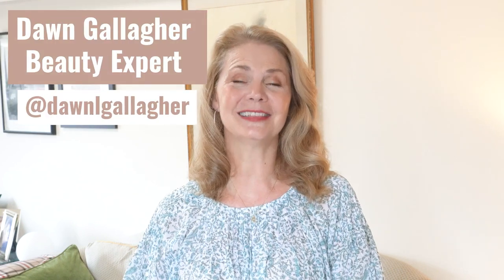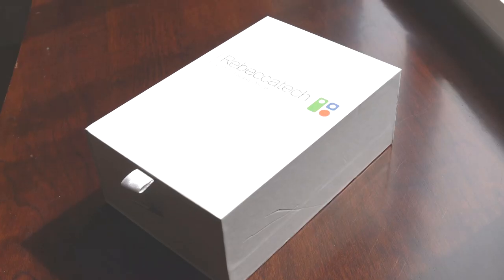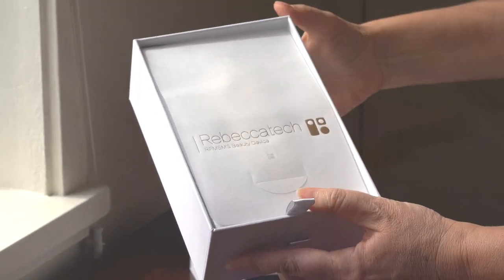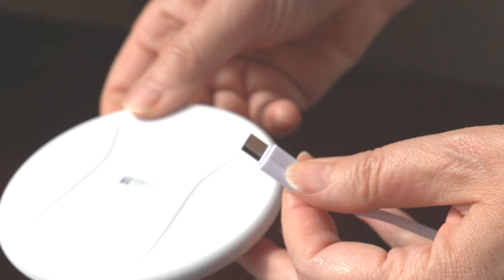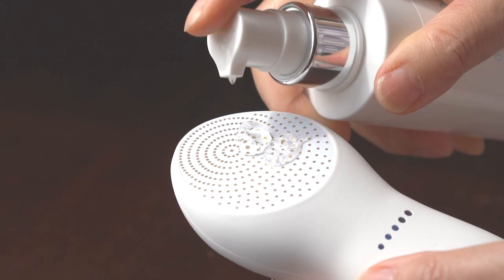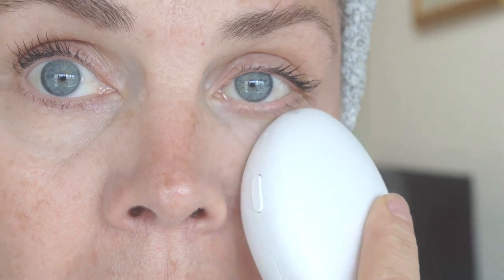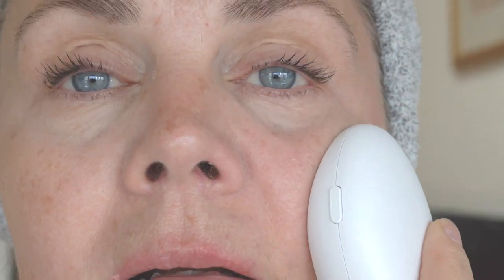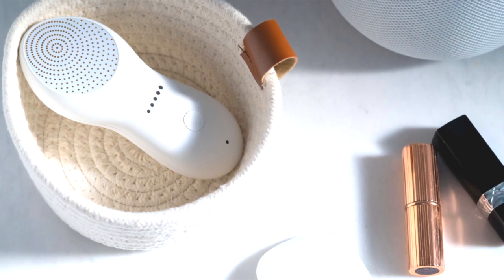My Anti Aging Skin Care | Over 50 with Nebulyft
In this video I show you My Anti Aging Skin Care for women over 50 and any age.

Hudson & James Collagen get 15% first order

All SKINCARE used in this video Dawn Gallagher's shop
makeup application list or hit links above.

In this video Dawn Gallagher gives you her anti-aging skin care routine for women over 50,